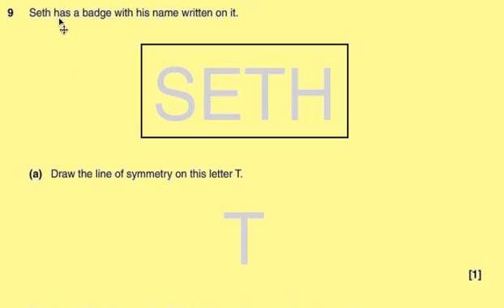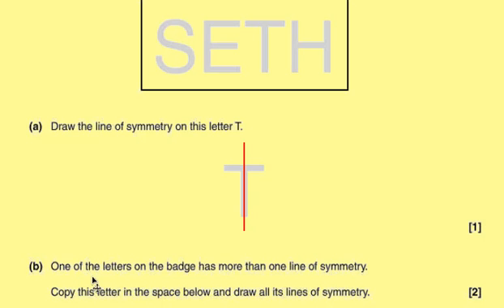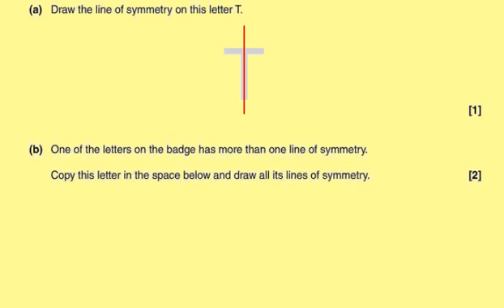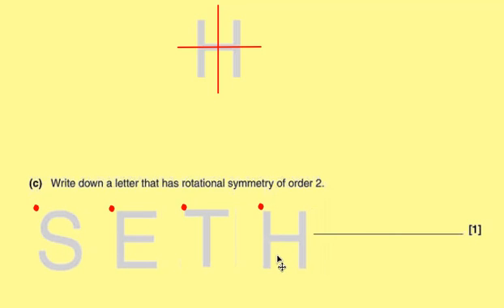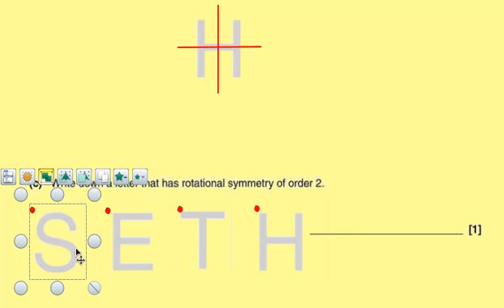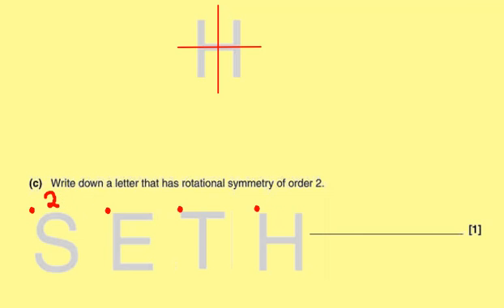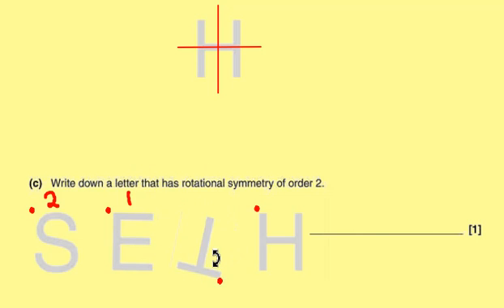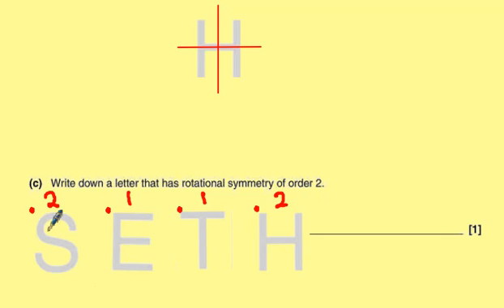OCR J512 Jun 2010 Paper1 Q9 Linear GCSE Maths.mp4